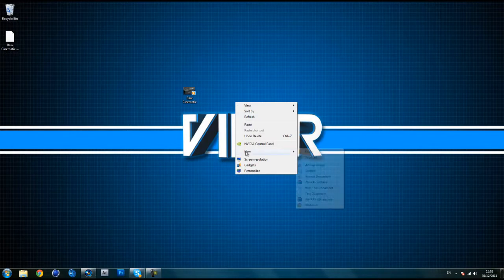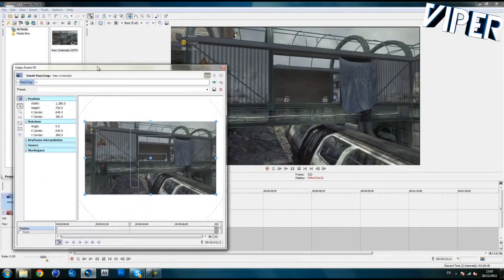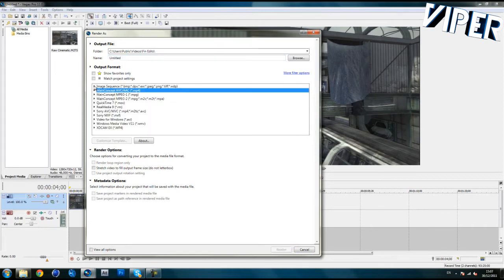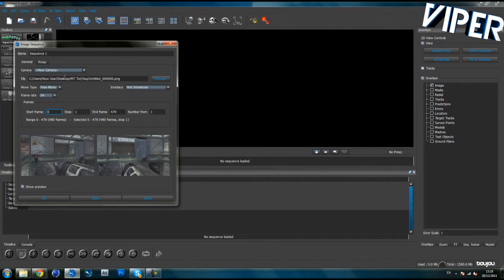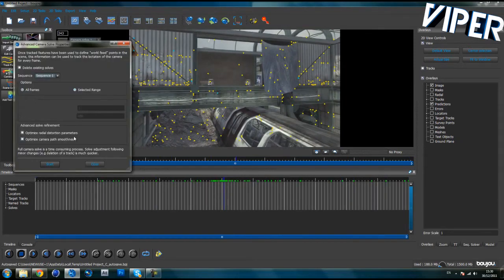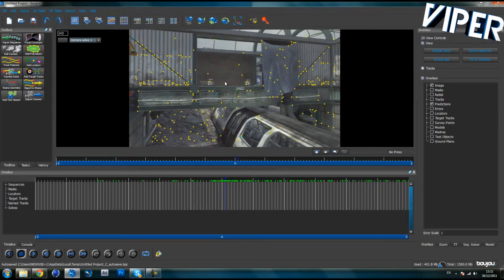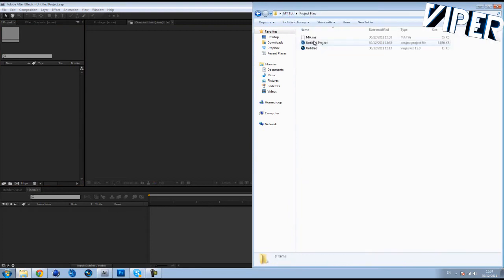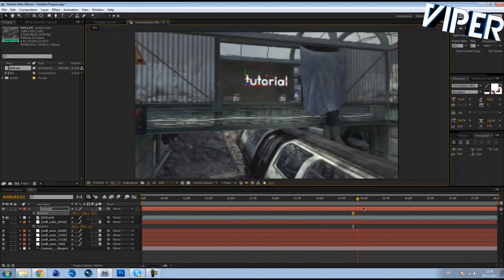Edit Like Us Episode 3 | By Viper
Here to help YOU Get better at editing.

So here is an After Effects, Bonjou And Cinema 4D Tutorial On How To do 3D Motion Tracking with 2D Objects.

Thank's for watching Guys